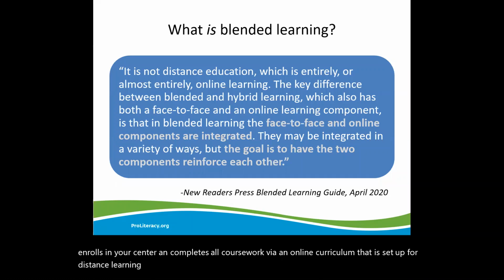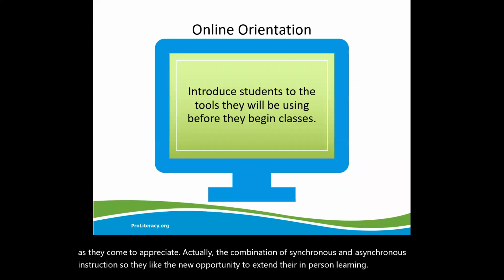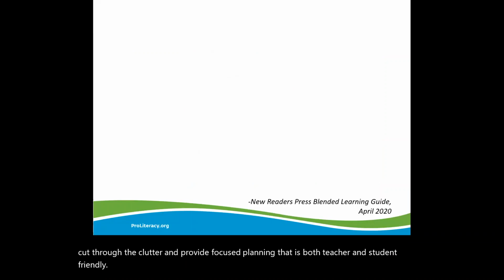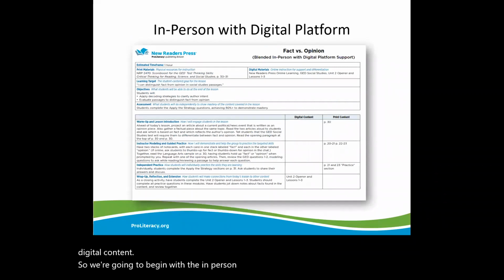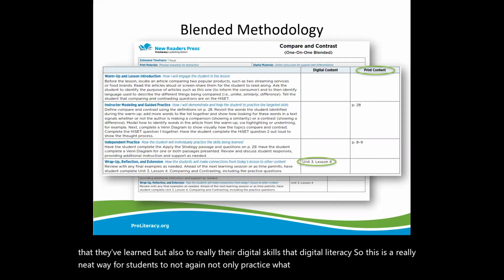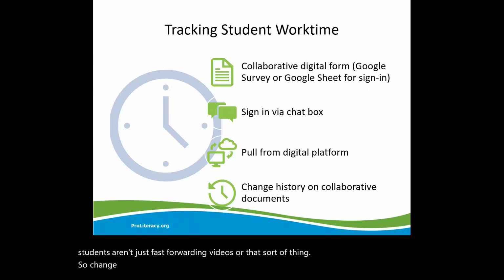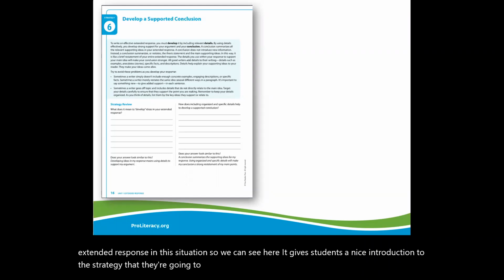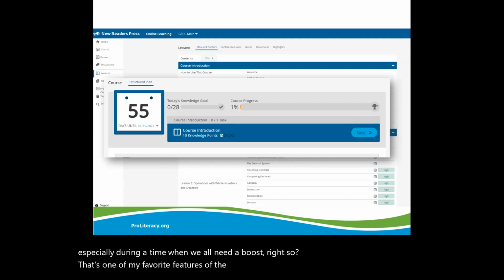New Readers Press Webinar | Planning Blended Learning Lessons for Adult Education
As classrooms go virtual, students and teachers alike need support. Learn about key lesson elements for one-on-one, blended small group, and in-person classes with digital platform use from home. Participants will learn tips and strategies for what to include in blended learning environments via a blended learning lesson template. Key elements of blended learning like tracking student work time and using engaging resources are covered. Walk away with a toolkit for creating a teacher- and student-friendly blended classroom.
Presented by: Susan Roberts, SCR Consulting LLC